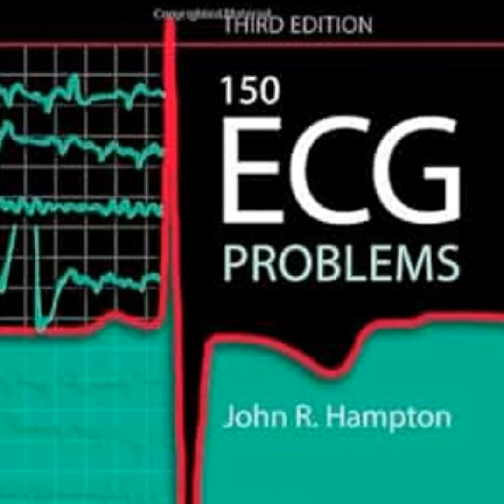150 ECG Problems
A practical guide designed to bridge the gap between basic theory and clinical experience. The book utilizes a case-study approach, presenting readers with brief medical histories alongside corresponding electrocardiograms and, occasionally, chest X-rays to simulate real-world diagnostic challenges. Each problem is categorized by difficulty levels ranging from one to three stars, catering to medical students, nurses, and specialized physicians. The sources emphasize that while an ECG is a vital tool for identifying arrhythmias and ischemic heart disease, it must always be interpreted within the specific clinical context of the patient. Through systematic practice, the text aims to help clinicians recognize normal variations and life-threatening conditions like complete heart block or acute myocardial infarction.

You can listen and download our episodes for free on more than 10 different platforms: